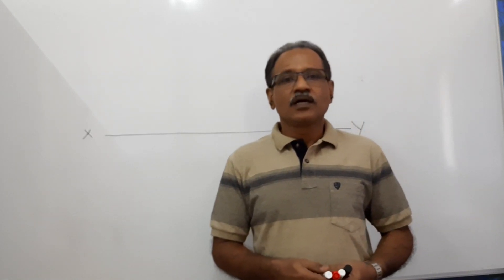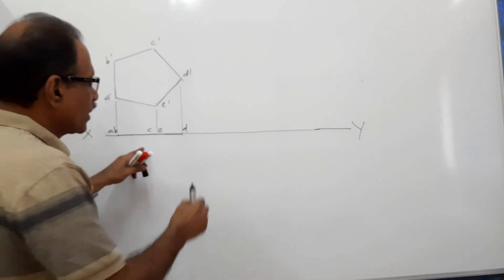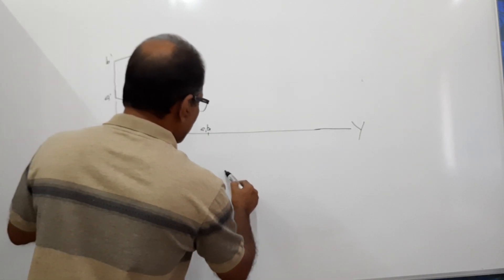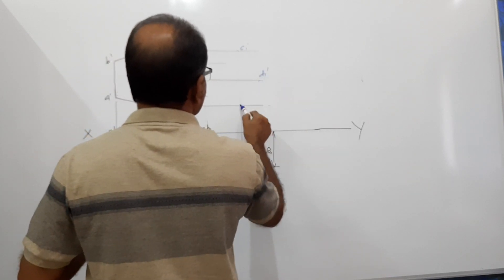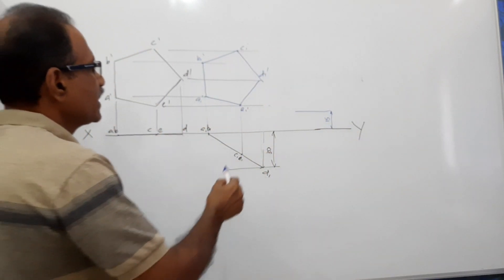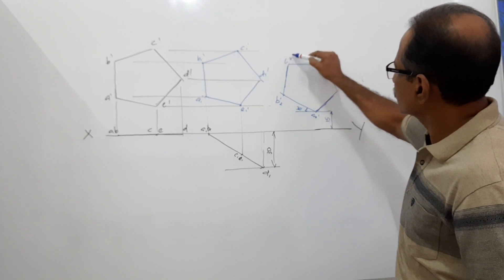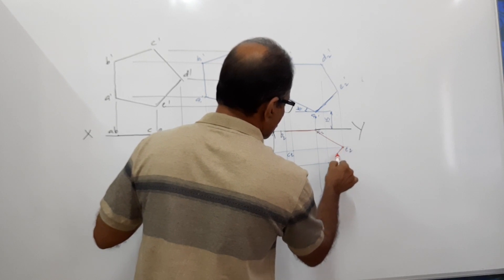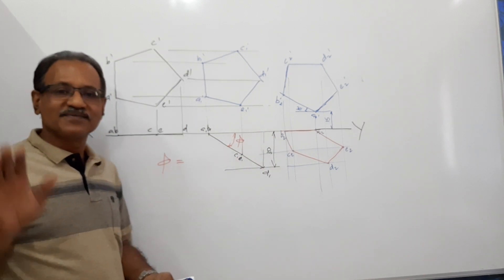Projection of Planes -14, Plane inclined to both HP and VP, Anna Uty, May 2014 by Prof. Vinodkumar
A pentagon ABCDE with 40mm side, has its side AB in the VP and inclined at 30° to the HP. The comer A is 15mm above the HP and the corner D is 30 mm in front of the VP. Draw the projections of the plane and find its inclination with the VP.